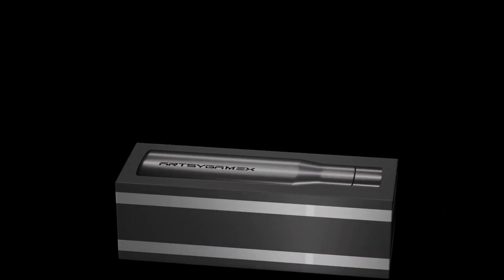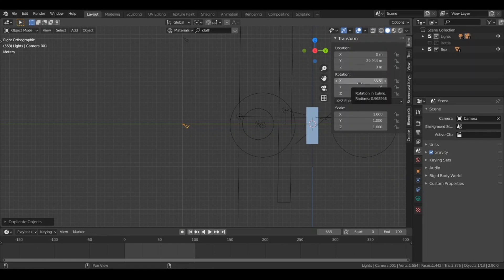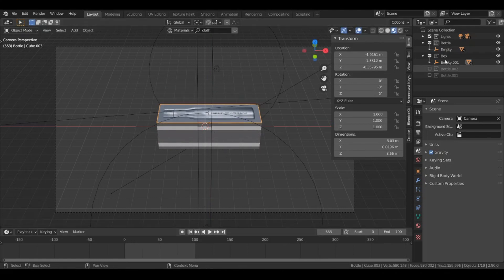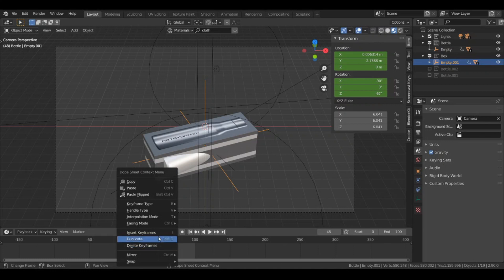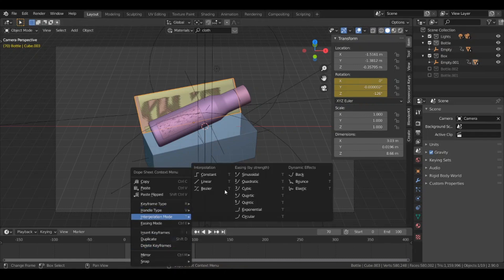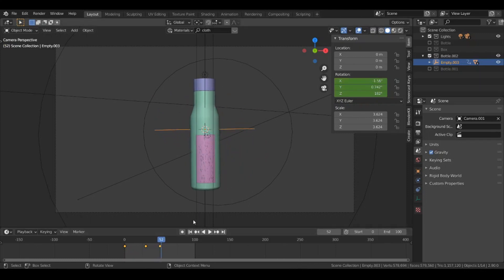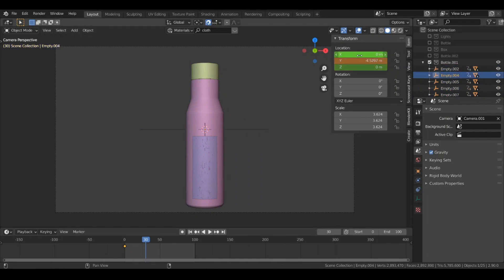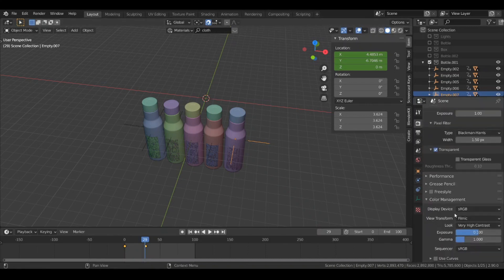3D Product Animation in Blender 2.9 | Part 3 (Final)